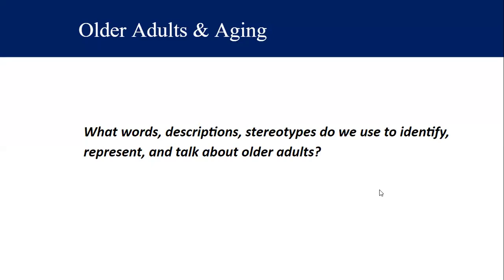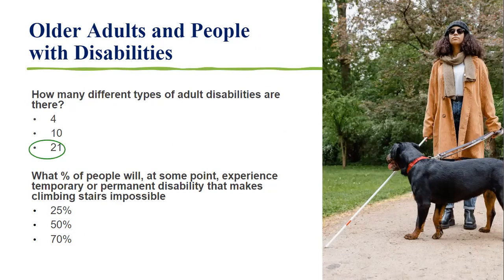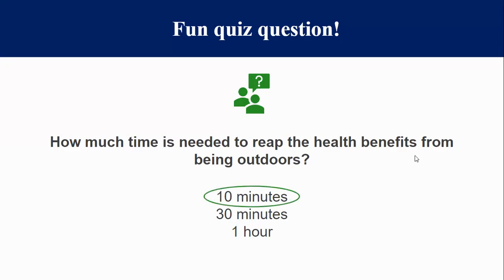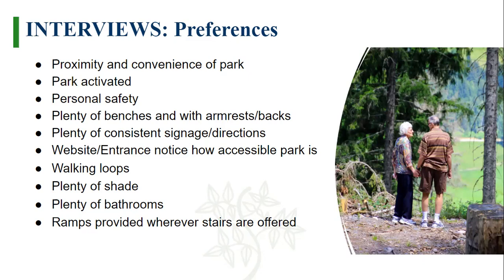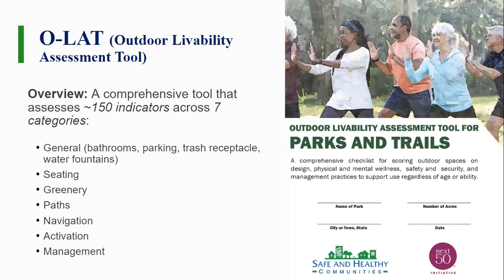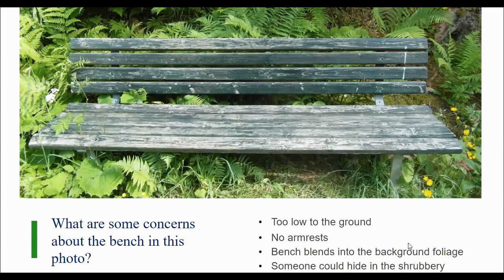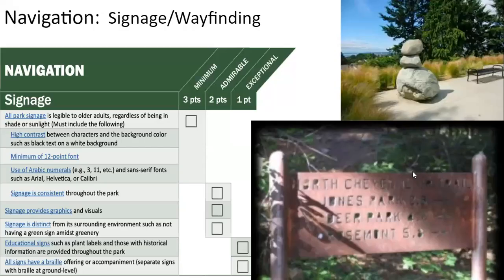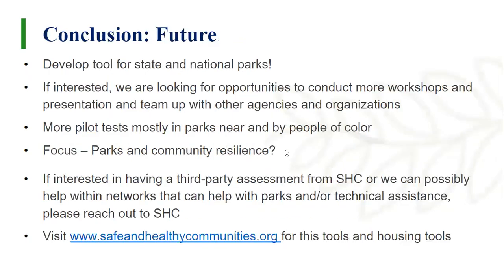Assessing the Safety and Health of Parks for All Ages and Abilities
This video is a webinar hosted by Safe and Healthy Communities on its Outdoor Livability Assessment Tool (OLAT), a comprehensive checklist for scoring outdoor spaces on design, physical and mental wellness, safety and security, and management practices to support and increase use regardless of age or ability.